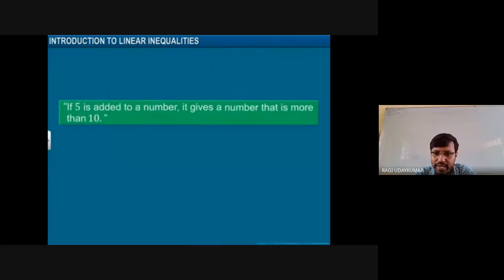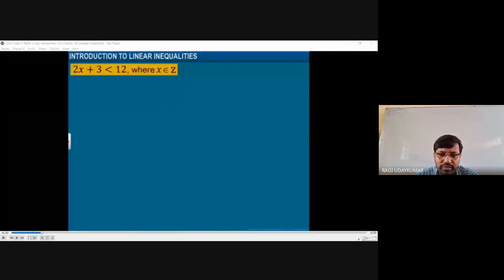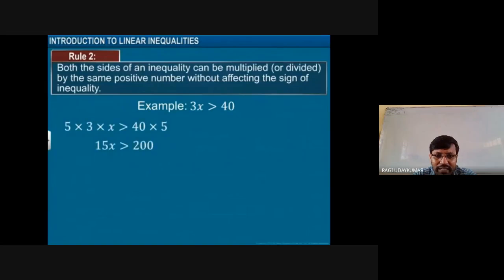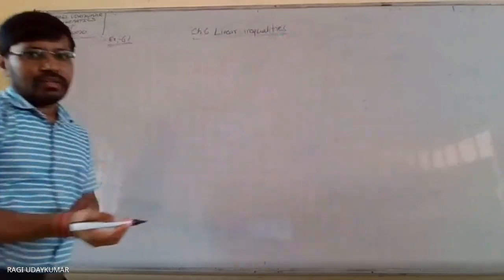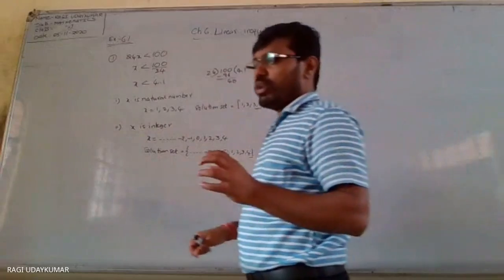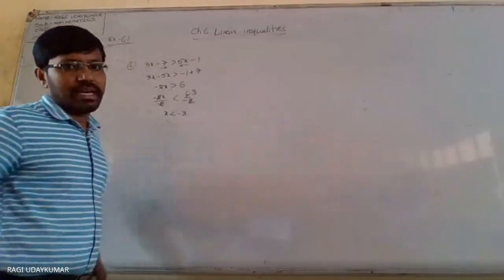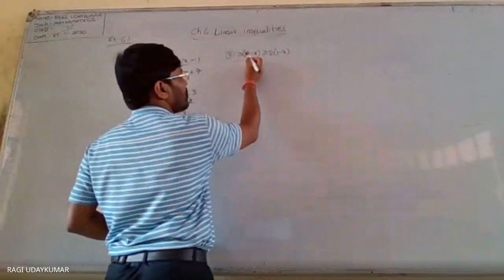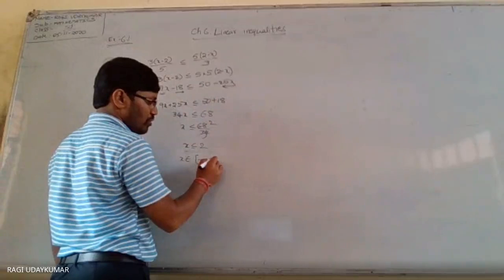CLASS 11 MATHS NCERT # CH6 INTRO & EX 6 .1 1 TO 20 2020 11 05 at 12 00 GMT 8